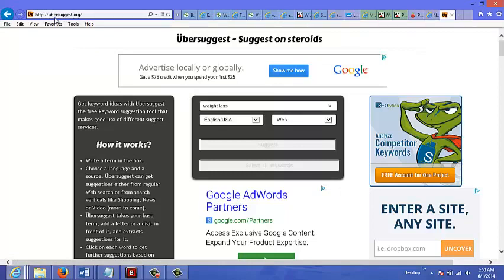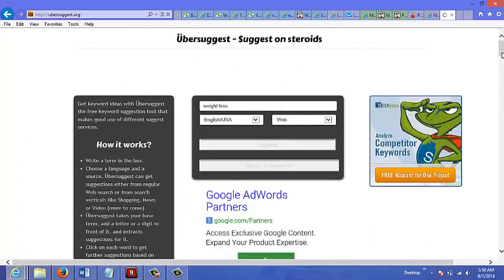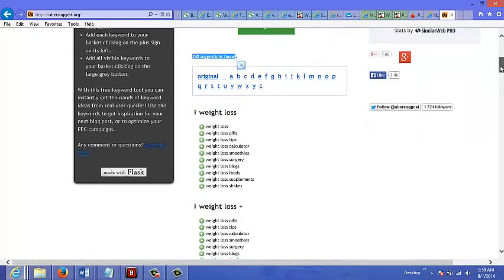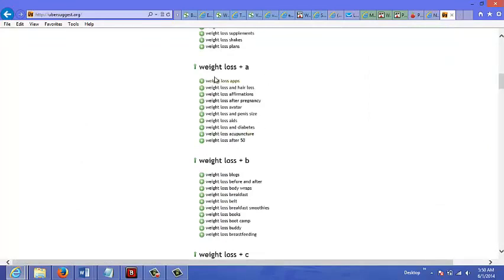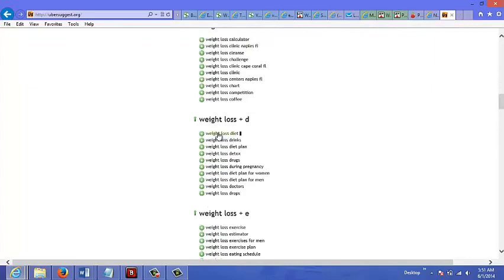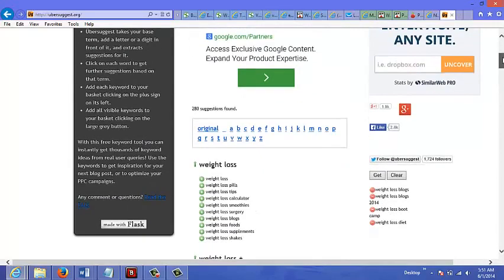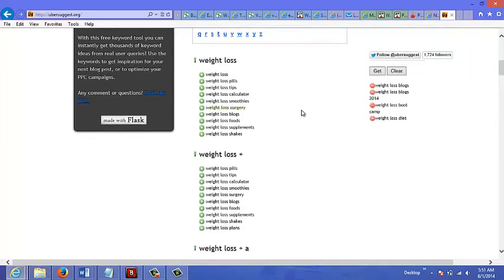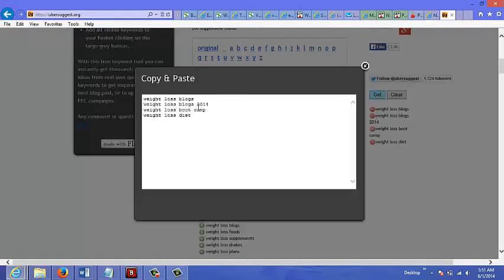YouTube Video Mastery Free E COURSE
Within this video lesson, you will learn how to use YouTube to earn passively. You will find the following topics within this video... Free Video Creation, Keyword Tool and Monetize Videos.